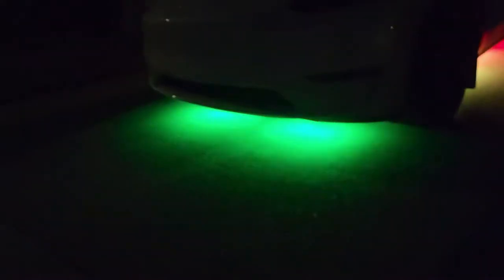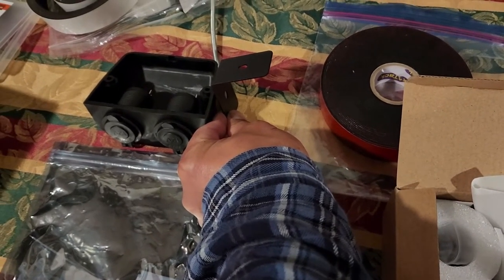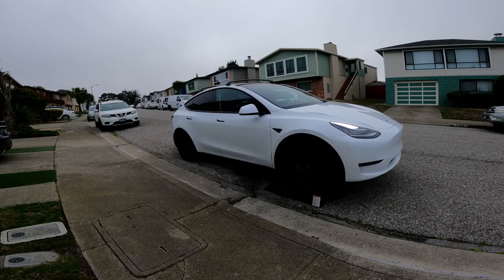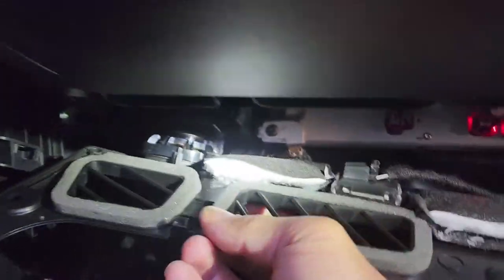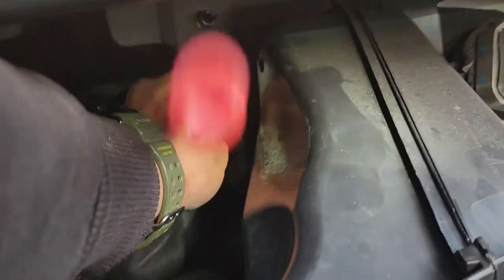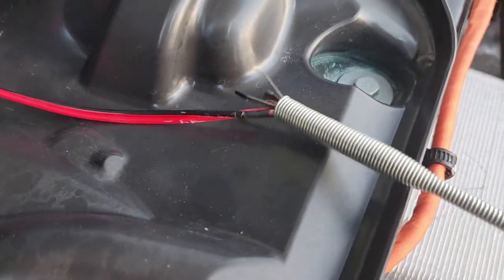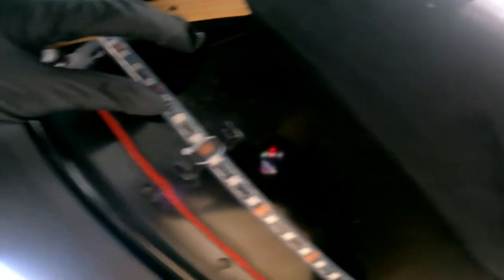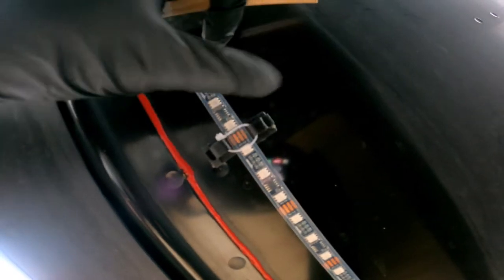How To Install Underglow on A Tesla Model Y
KORJO Car Underglow Lights, 6 Pcs Bluetooth Led Strip Lights with Dream Color Chasing, APP Control 12V 300 LEDs Underbody Lights, Waterproof Underglow Led Light Kit for Cars, Trucks, Boats

50pcs Cable Clips, Adhesive Cable Organizer Cord Holder, Durable Strong Cable Wire Management for Car, Office and Home (Black)

Foam Seal Tape 2 Roll 1 Inch Wide X 3/8 Inch Thick，13 Feet Long, High Density Foam Strip Self Adhesive Insulation Soundproofing Neoprene Rubber Door Weather Stripping (2 X 6.5Ft)

ATack Double-Sided Acrylic Mounting Tape, Heavy-Duty Outdoor Mounting Tape Removable, Black, 1-Inch x 450-Inch, Waterproof Indoor and Exterior Strong and Thick Two Way Brick Mounting Tape

Keenkee 4 Set Metal Corner Protectors for Furniture, Decorative Corner Brackets Black for Wood, Boxes, Farmhouse, Barn Door, Wood Frame, Trunk, Table, Desk

Alex Tech 25ft – 1/4 inch Split Wire Loom Tubing Wire Conduit – Black

IZTOR 12-24V Dual Cigarette Lighter Splitter Power Adaptor Sockets and USB Charger Combination Automotive Accessory Outlet for Car and Marine

Please check out my video on how to install a 12 volt socket in a Tesla Model Y

**Update*** I have now purchased these jack rod stands to be used as a safer method of jacking up the car before crawling underneath. Several people have commented the dangers of having the jackstands under the battery pack. I agree and found this solution.
Also, check out my part 2 of this install video where I secure the cables and make it failsafe and prevent catastrophic damage to the vehicle.  This is a very important step if you want to install Underglow on your vehicle.